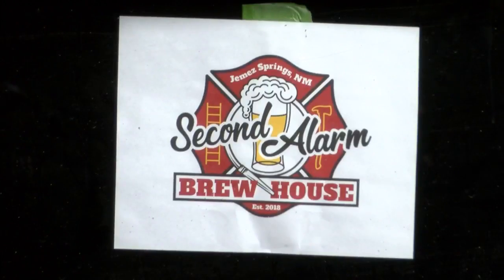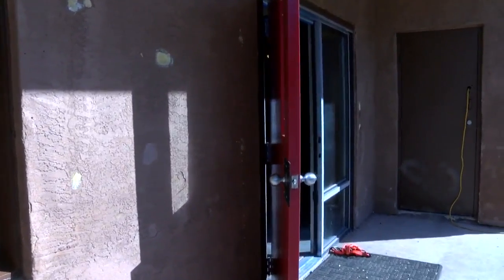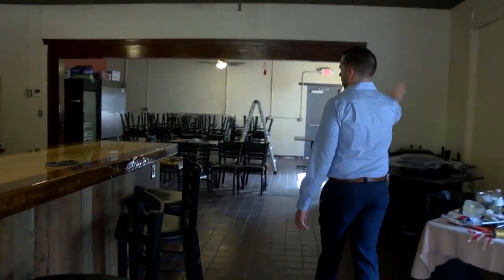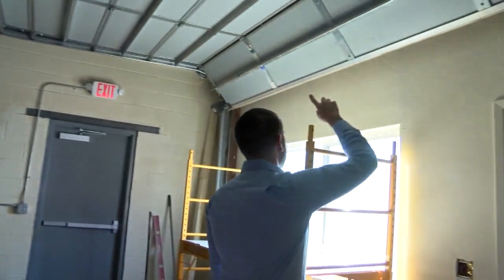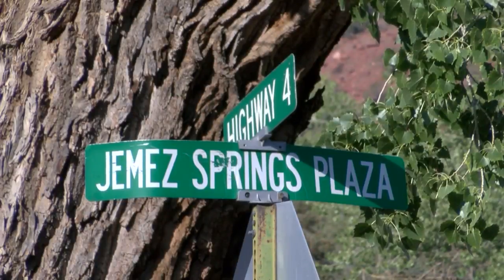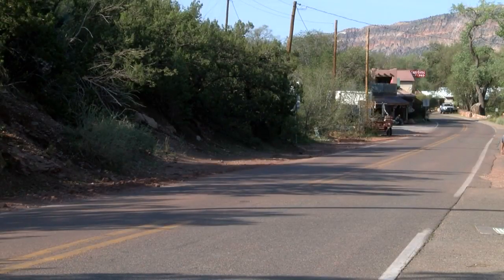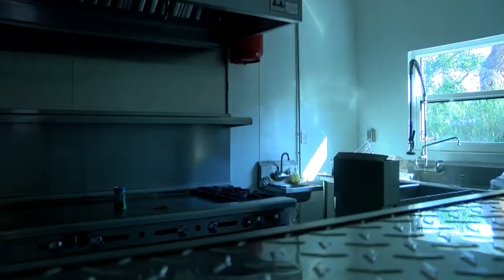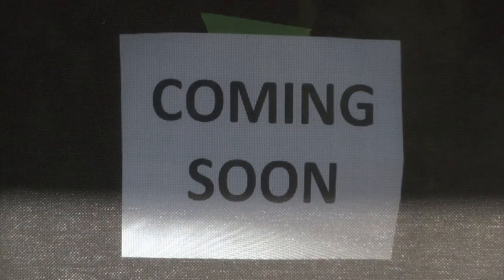Family breathing new life into old Jemez Springs fire station